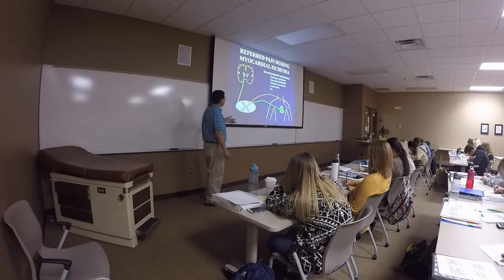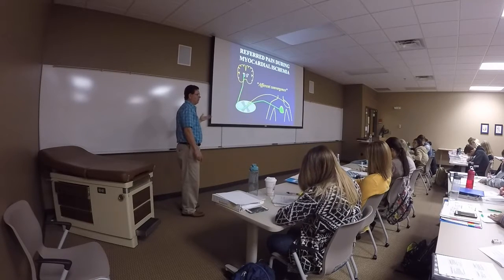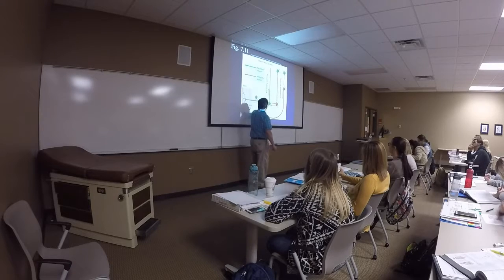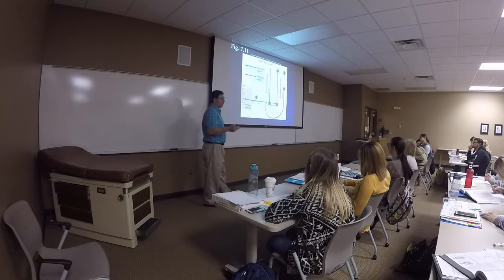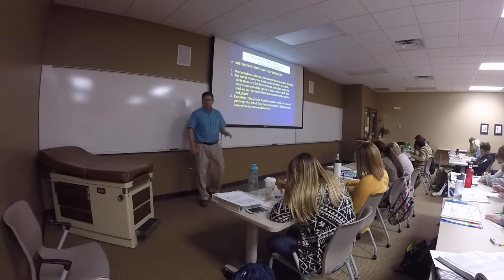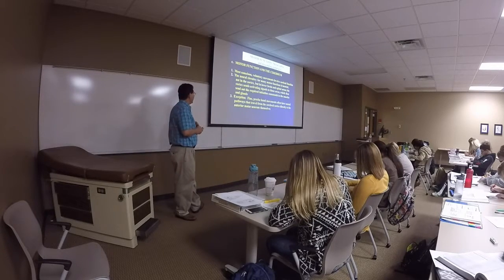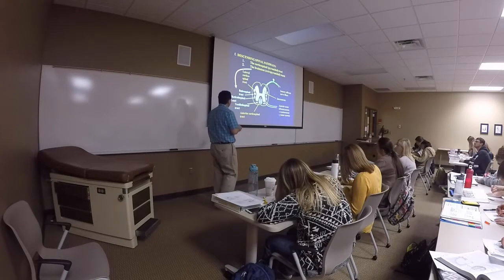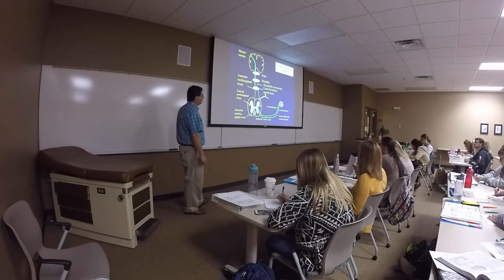Physiology 10 06 2016